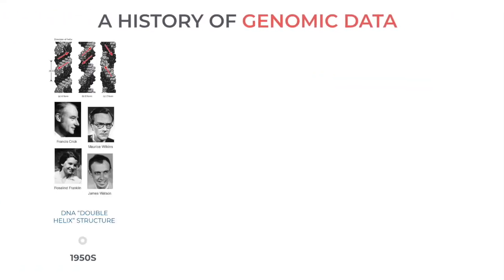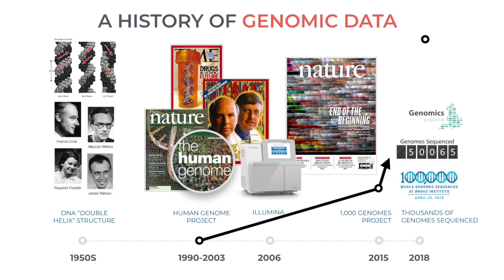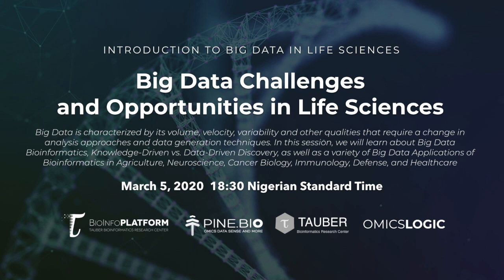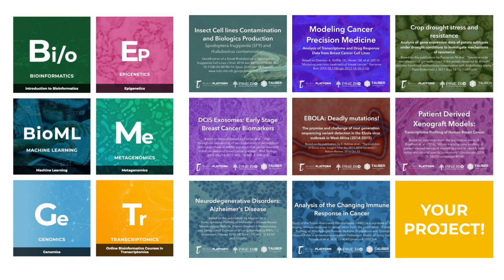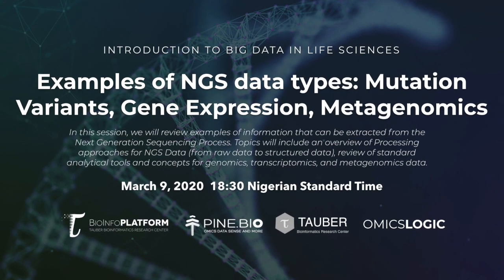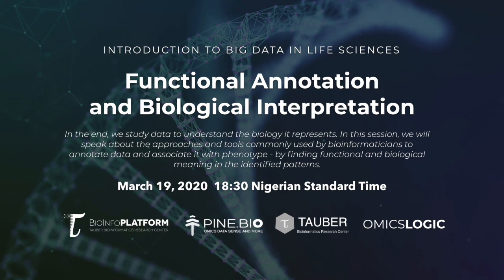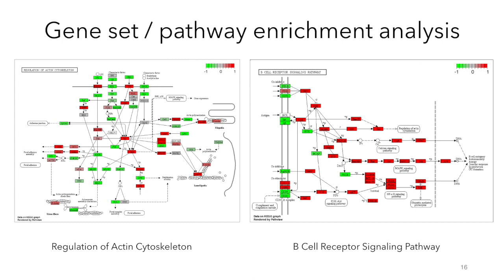Introduction to Big Data in Life Sciences - OmicsLogic Nigeria 2020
The program is designed for biologists, clinicians and researchers or students that are interested in advancing their understanding of big data in life sciences. The program will not require any background in coding, bioinformatics or biostatistics, however we will speak about topics related to cell and molecular biology and utilize terminology coming from biostatistics and data science domains. Anyone with a good handle on biological sciences at an undergraduate university level is welcome to join. The program is conducted by experienced biologists and bioinformaticians versed in applications of bioinformatics in biomedicine, agrobiology and biotechnology.

In the program, you will learn about the impact of the genomic revolution, next-generation sequencing and computational technologies in every area of life sciences: research, biomedical, biotechnology, and agrobiology. You will also learn to find, understand and analyze data using high-performance computing and user-friendly tools for biologists.